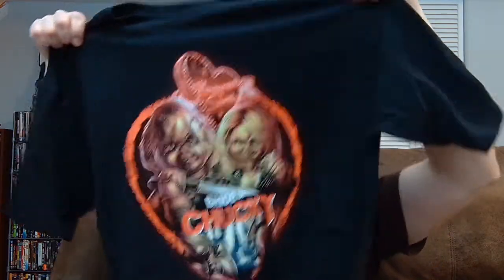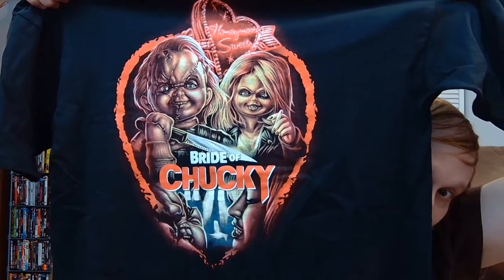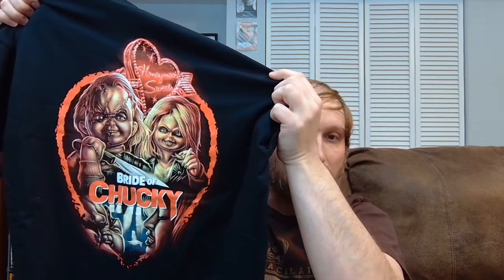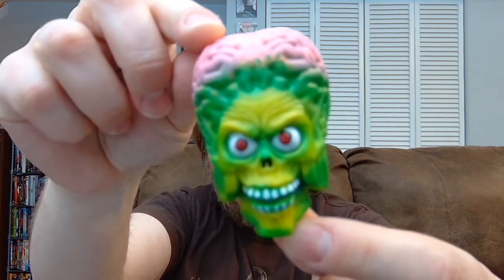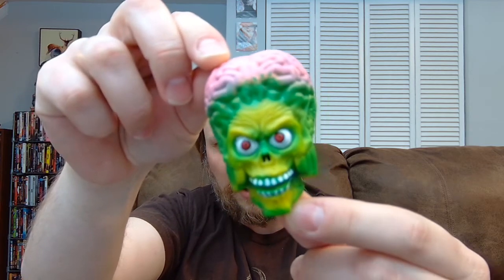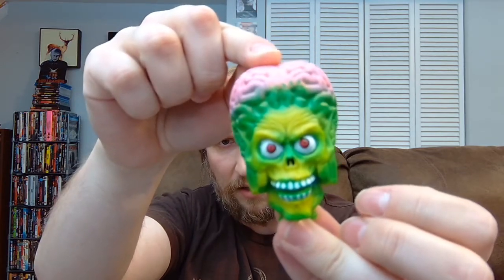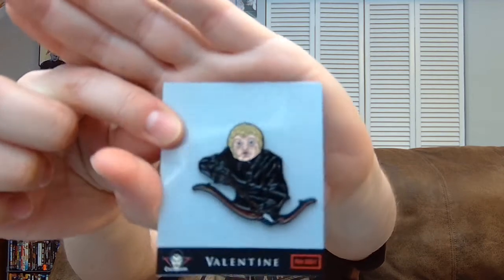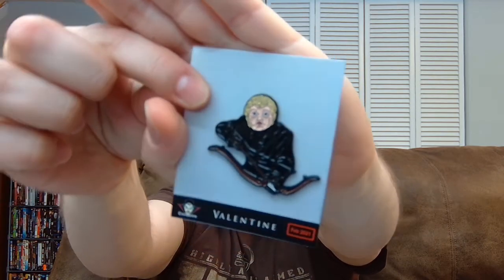Fright Crate Unboxing (February 2021)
Carlin unboxes the February 2021 Fright Crate to see what horror goodies he can add to his collection.